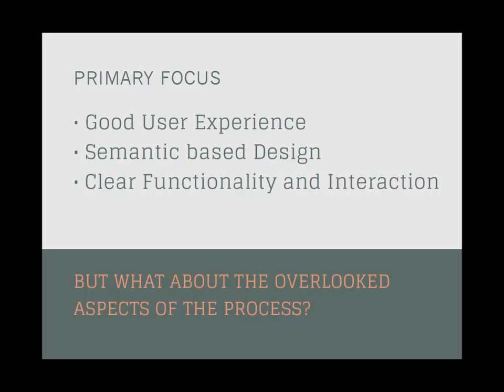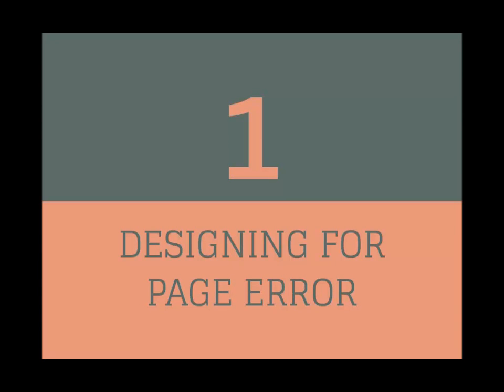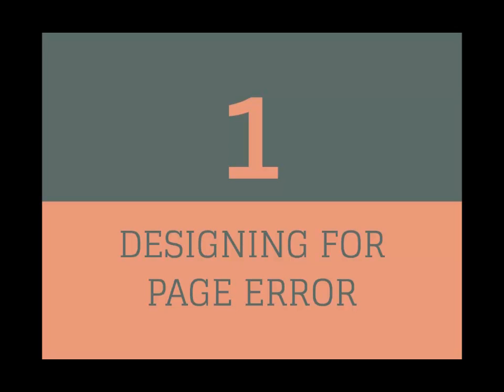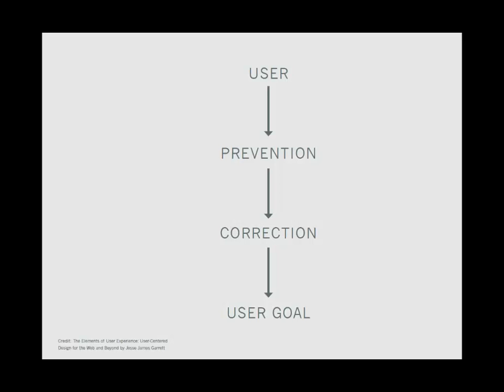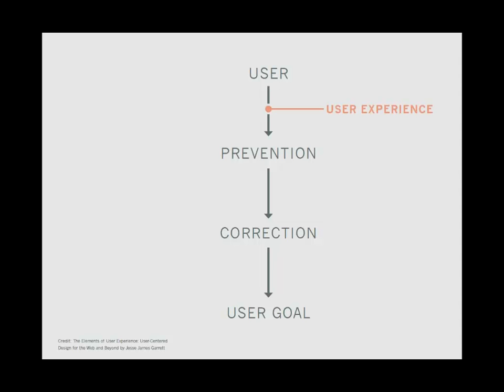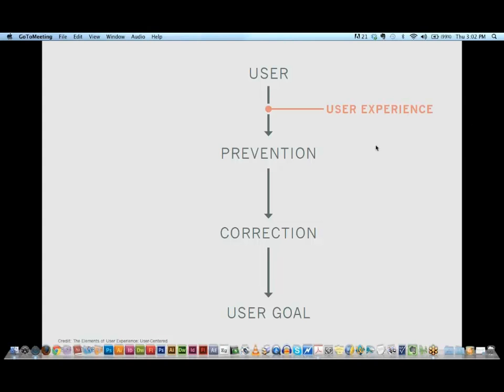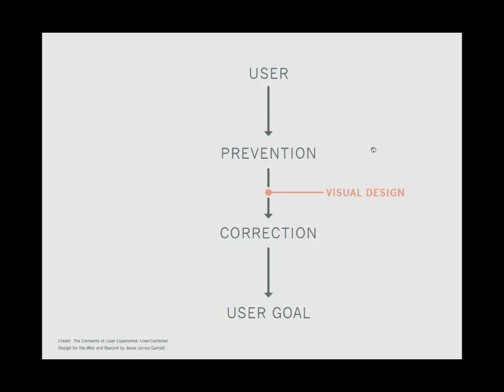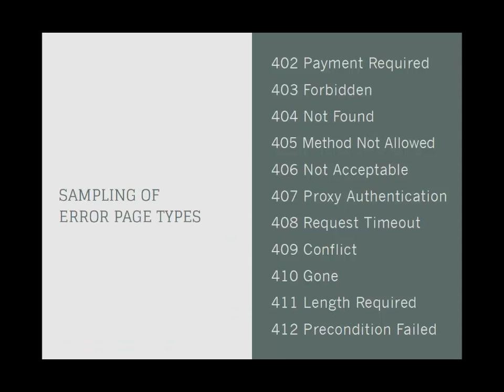7 Basic Web Design Components That Are Often Overlooked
James Pannafino joins to discuss the seven web design components that can simplify the design process. for access to the full-length version of this design tutorial.